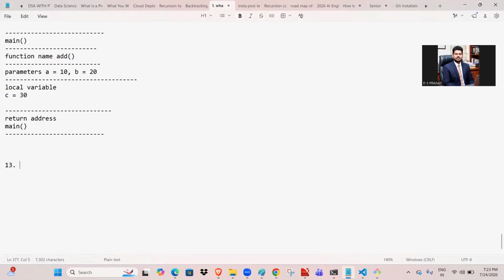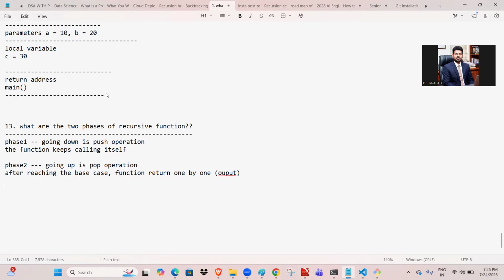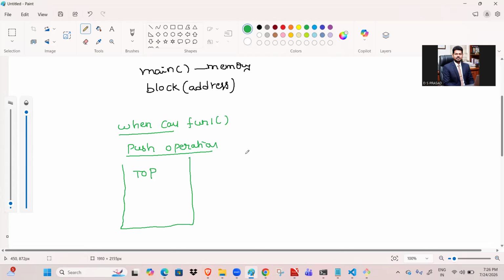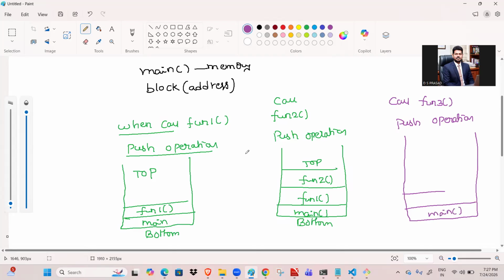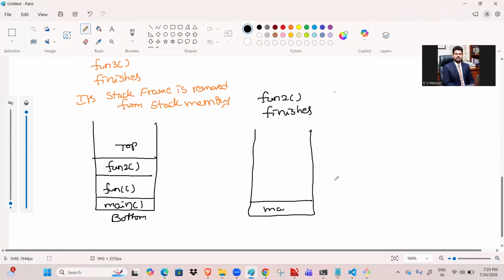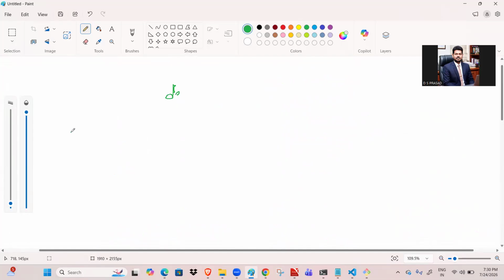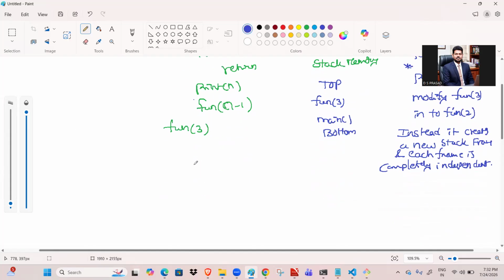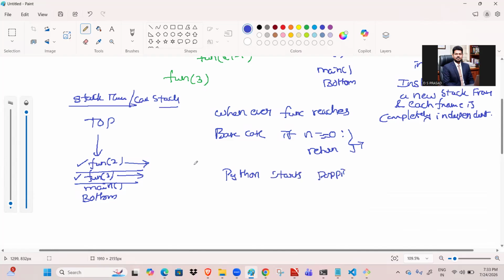Two Phases of Every recursive function#python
What are Two Phases of Every recursive function?

Phase 1 (Going Down) is Push Operation

The function keeps calling itself.

Phase 2 (Coming Up) is Pop Operation

After reaching the base case, functions return one by one.